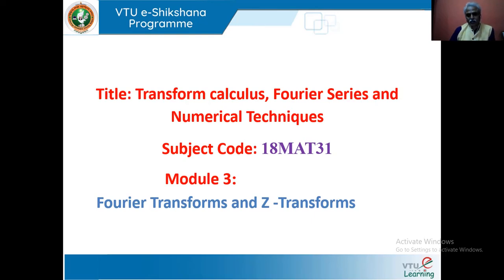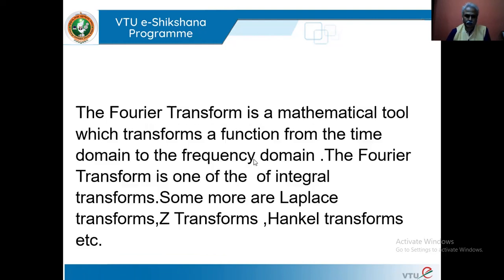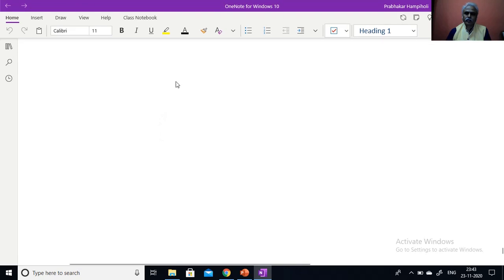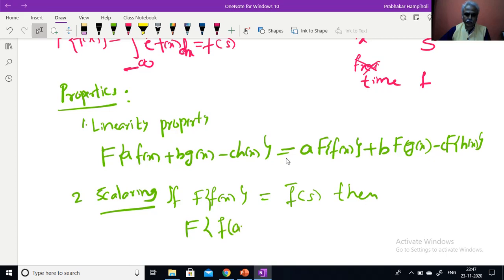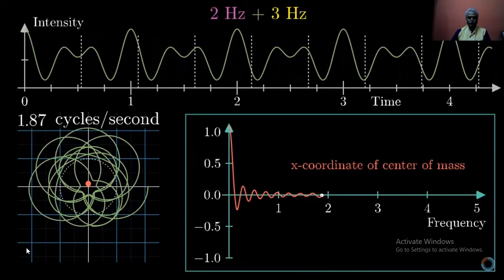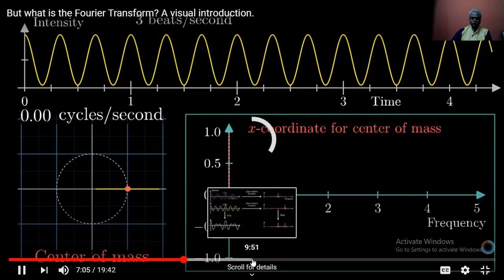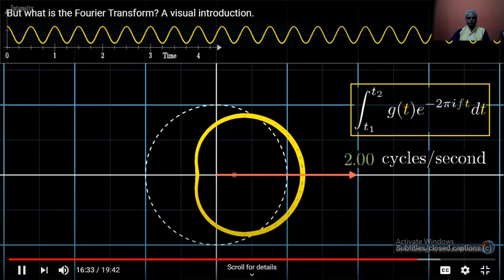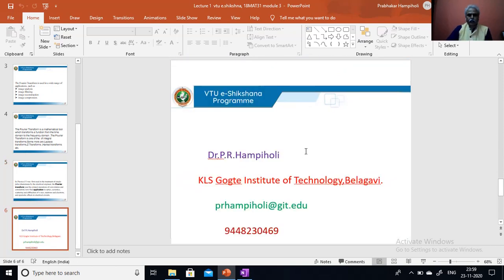Module 03 - Lecture 01